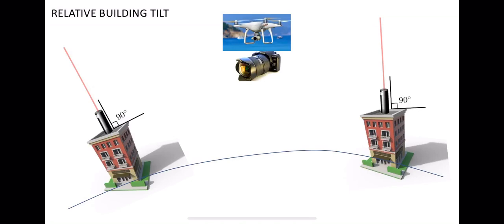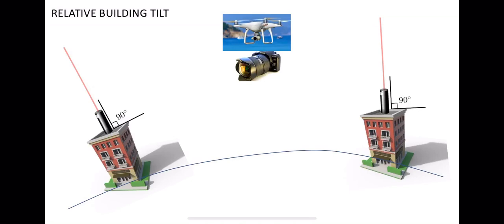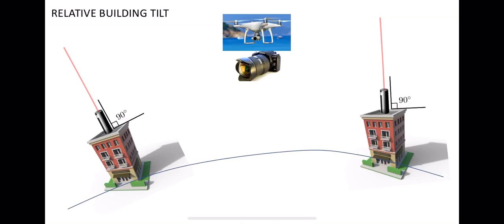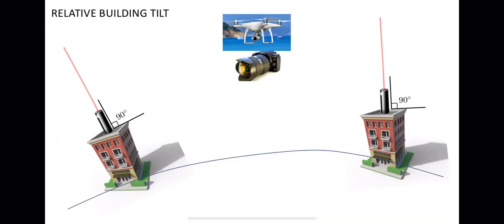(Flat Earth) Rigorous Test/Challenge for Ball Earthers to SHOW US We Live On A Curved Surface